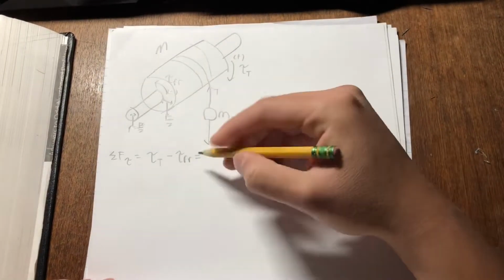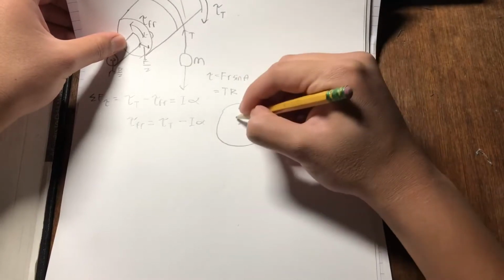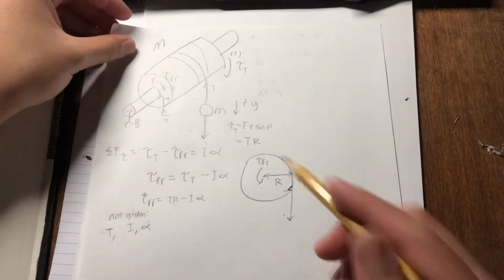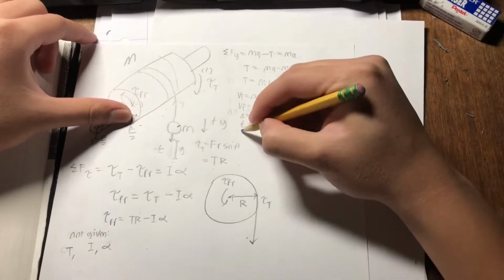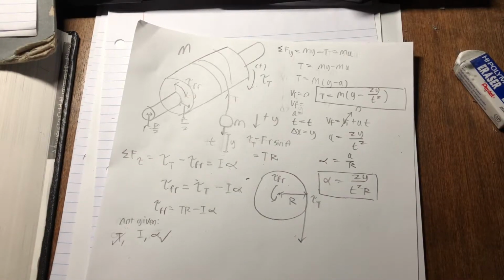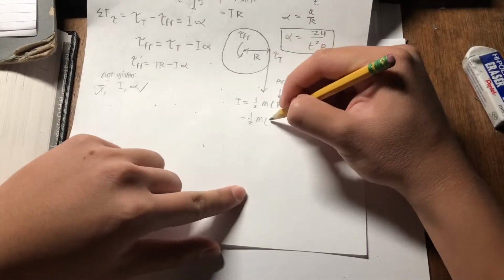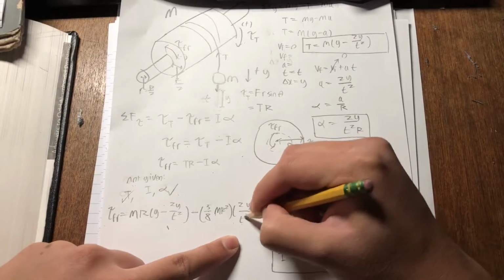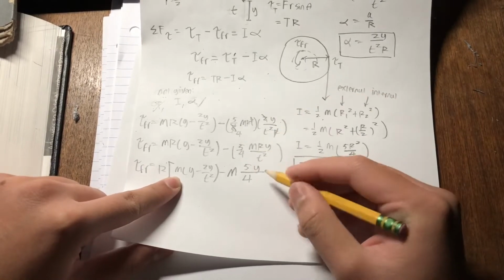Ch 10 #69 Physics C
James Chin
Greenberg
Period 2